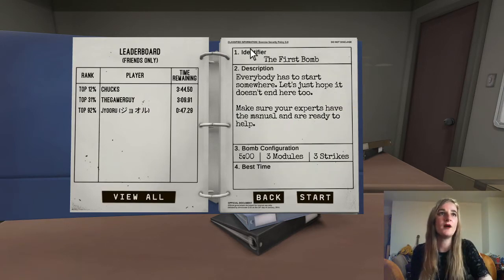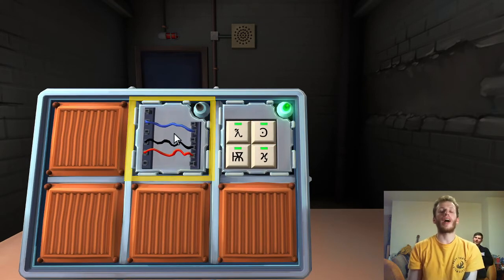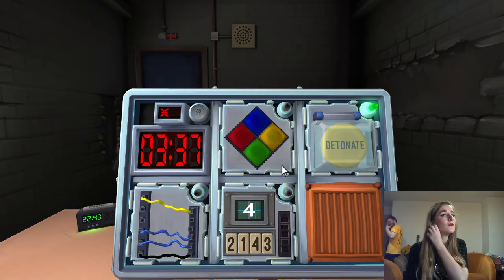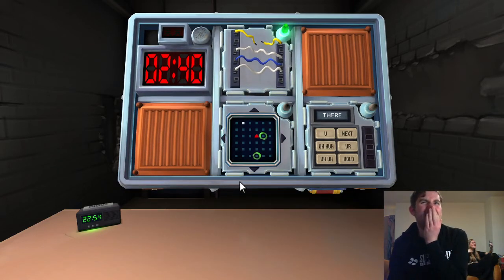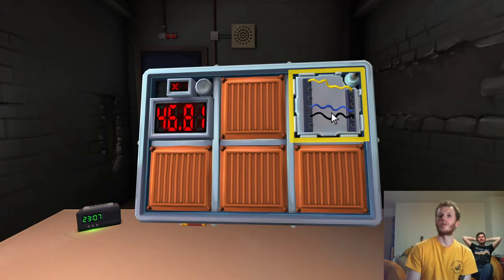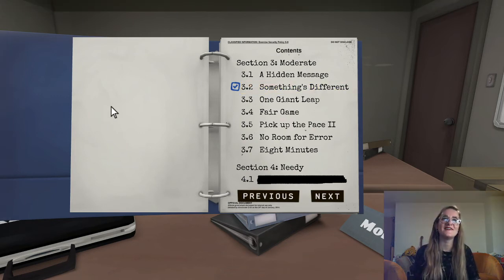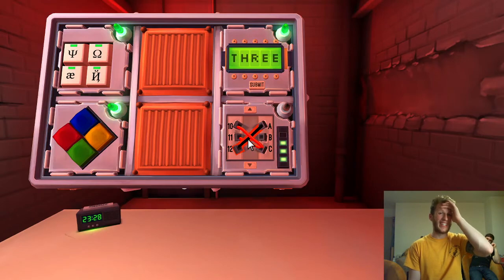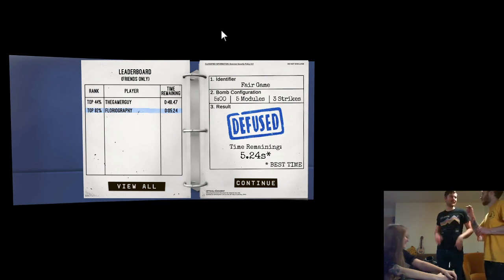Keep Talking and Nobody Explodes #1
First time playing this game (which is... uh, obvious), and a little inebriated = a good combo, right? Filmed a while ago!